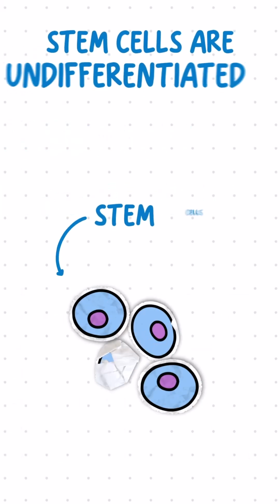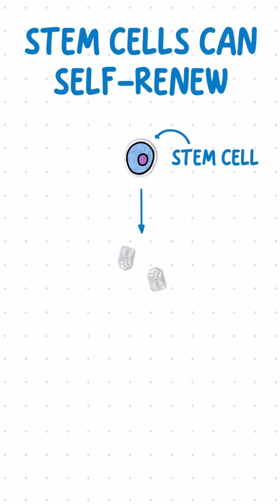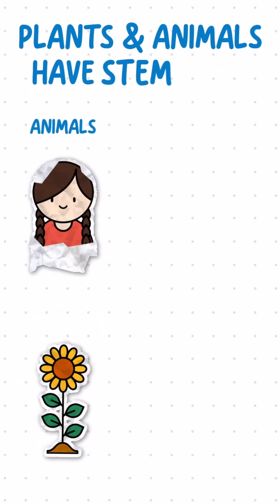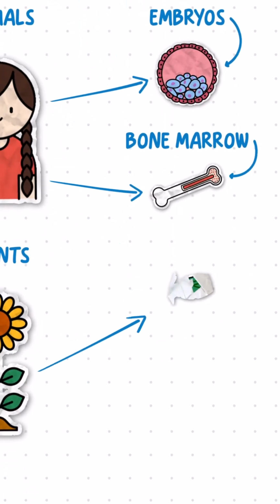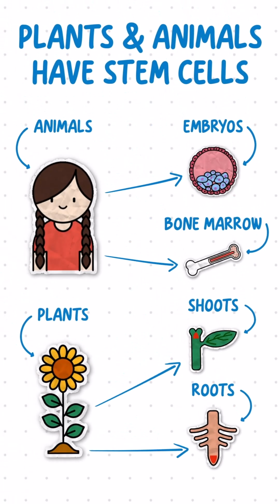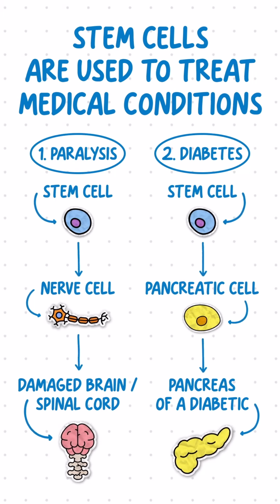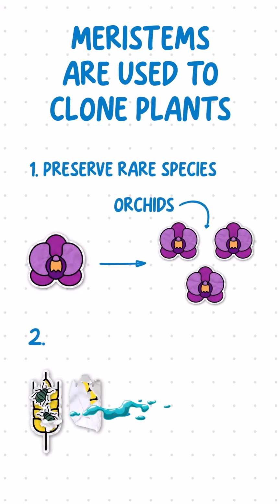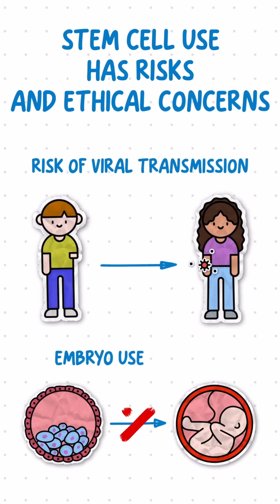GCSE Biology - Stem Cells in 60 seconds! 🌱🧬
"Stem Cells in 60 seconds! 🌱🧬
Let’s break down everything you need to know about stem cells for your GCSE Biology exam! 🔬

🔍 Key points:

Stem cells are undifferentiated and can turn into many types of cells.
Found in embryos and bone marrow in animals, and in meristems in plants.
Stem cells can be used to treat medical conditions like paralysis and diabetes, and plants use meristems for cloning and crop resistance.
Ethical concerns include risks of viral transmission and the debate over using embryos.
Want to ace your GCSE Biology? 🥇 Watch the full breakdown Stem Cell Risks & Ethics - GCSE Biology - YouTube. 🚀